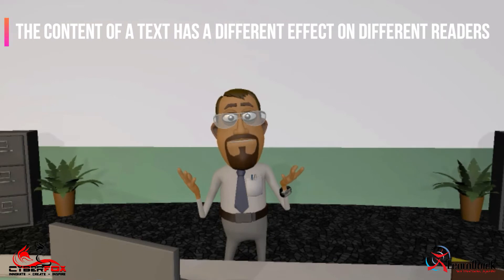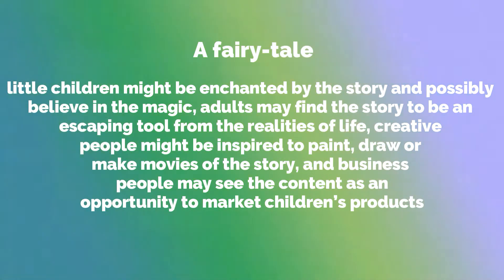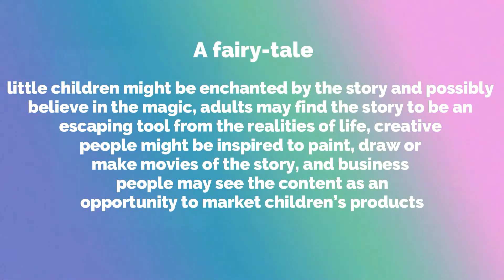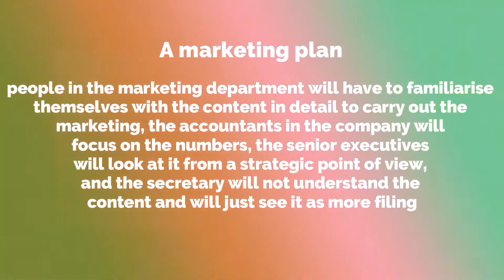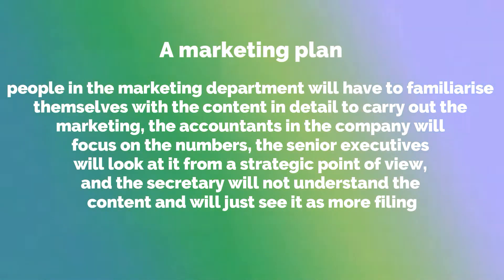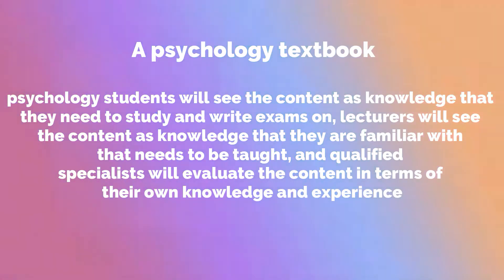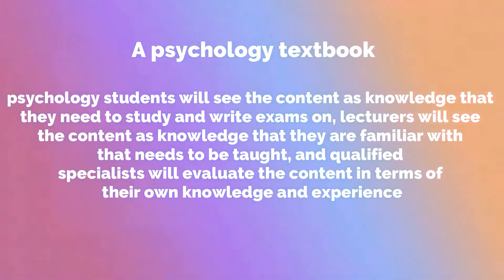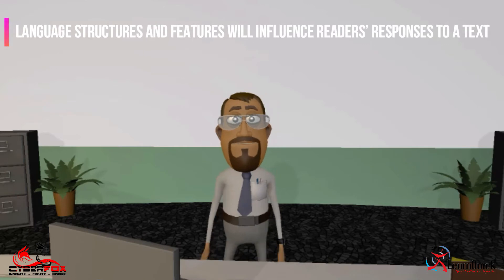Evaluate the effects of content, language and style on readers/viewers responses in specific texts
Read/View, analyse and respond to a variety of texts - US 119469 - New Venture Creation NQF level 4 video series